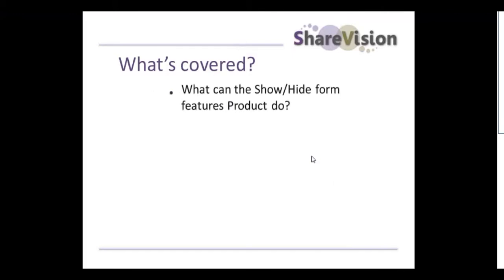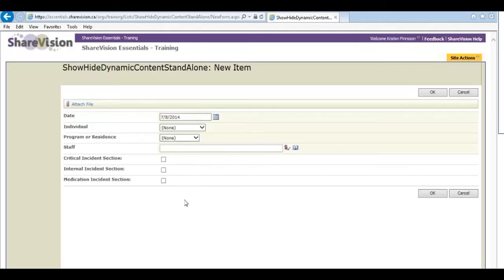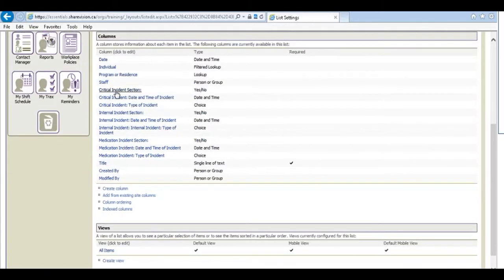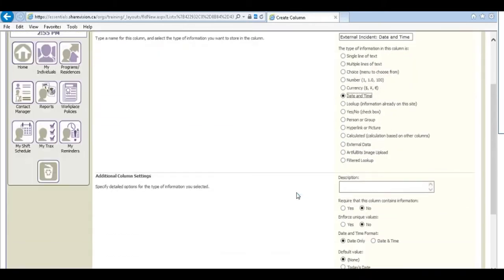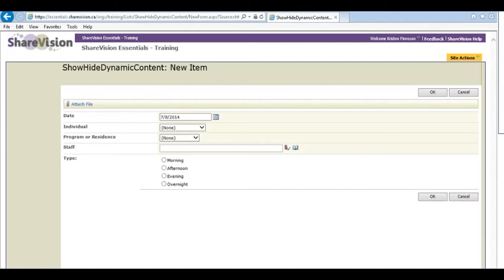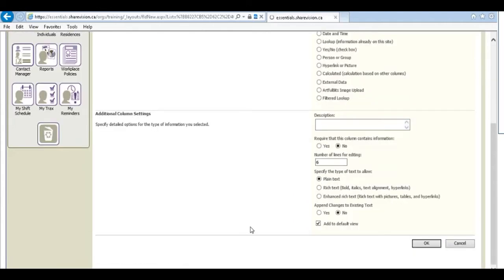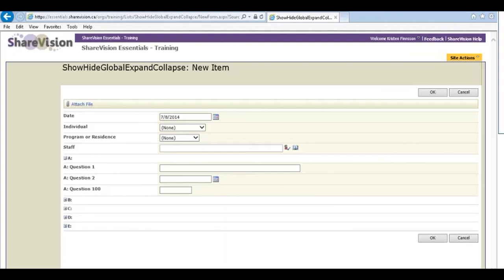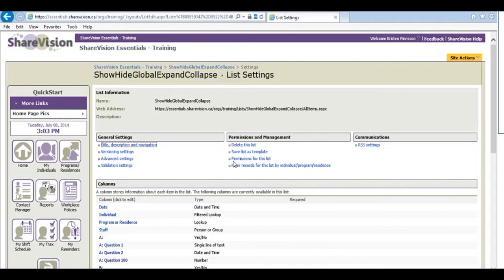Extended Form Features